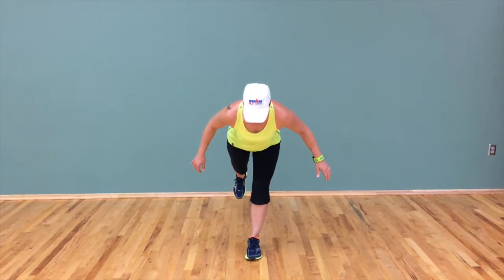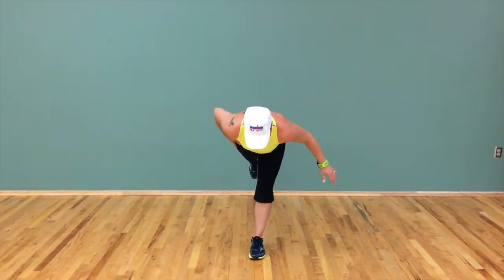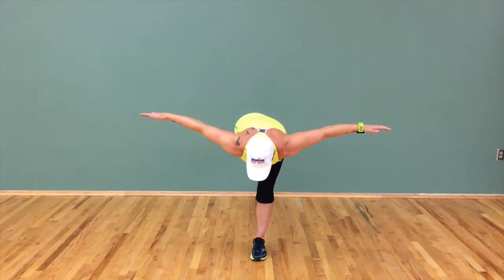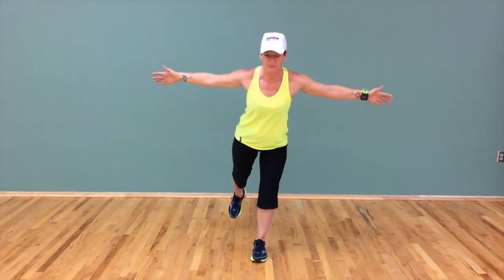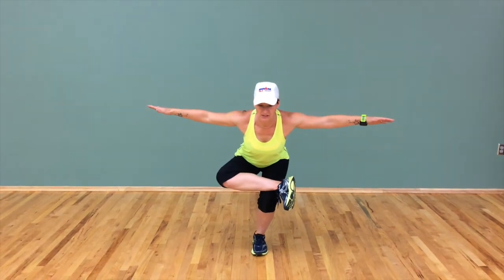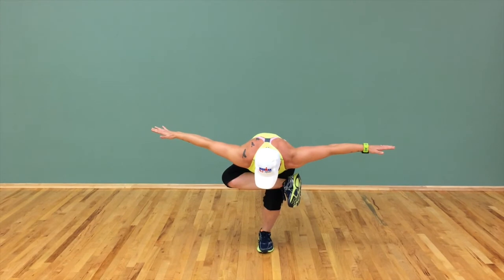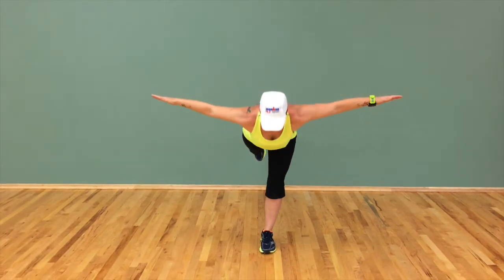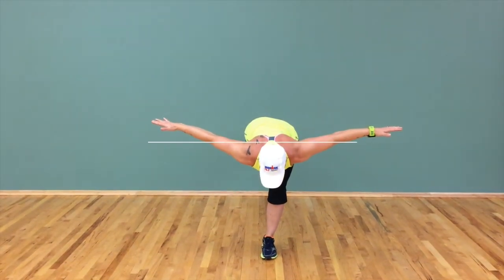Yoga challenge Warrior 3 and Big Toe pose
Coach BK with a HIP STRENGTH challenge.  Warrior 3 transitioning to big toes pose.  Excellent HIP work.